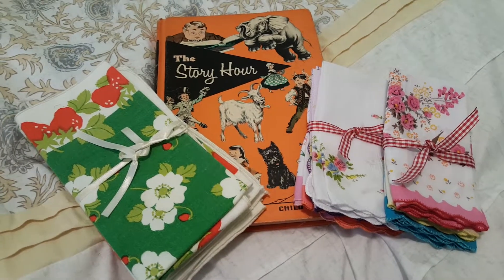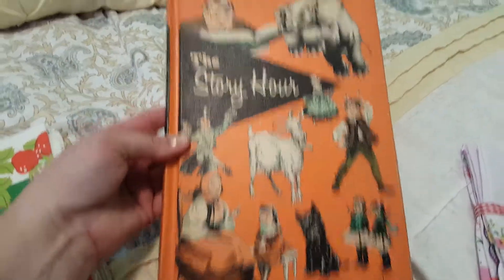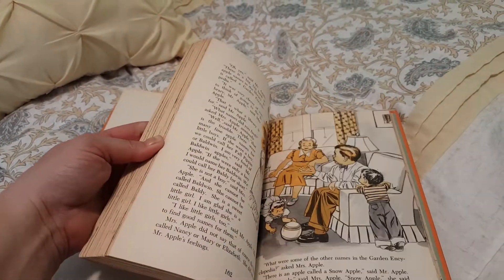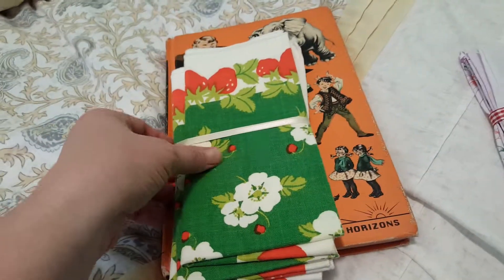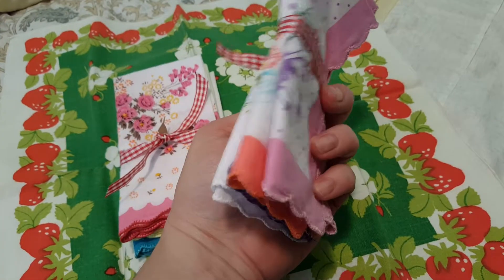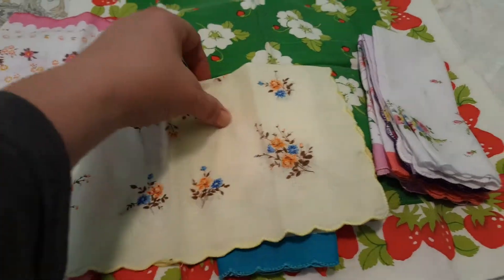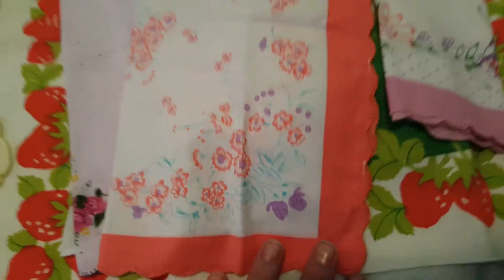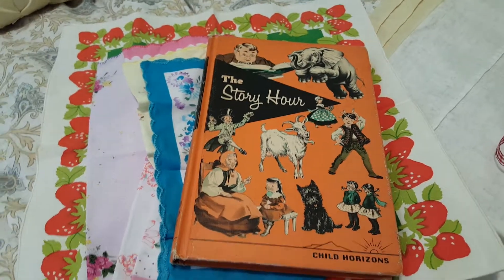Junk Journal supplies from Zephyr Texas